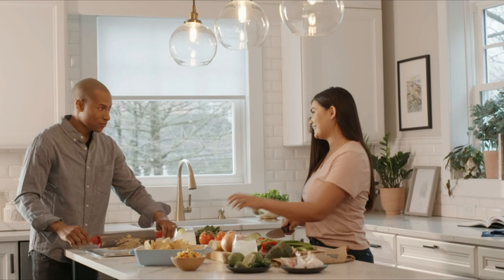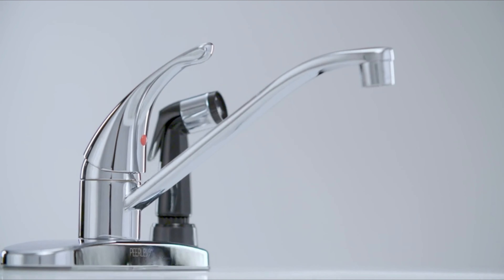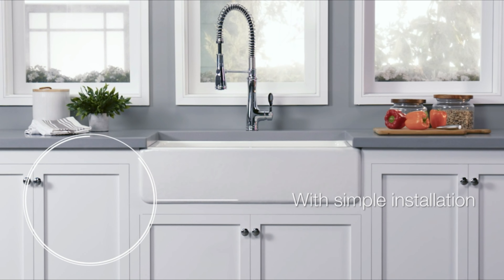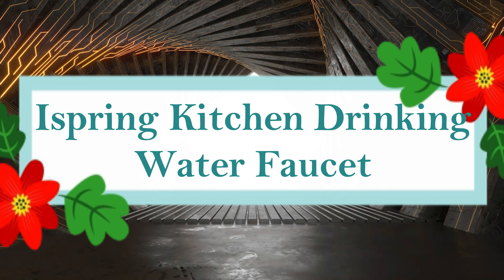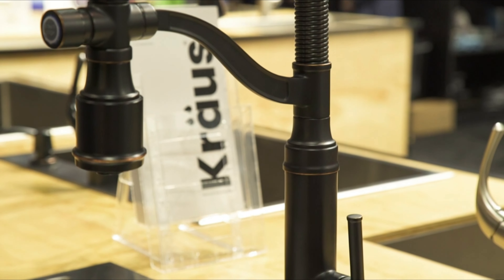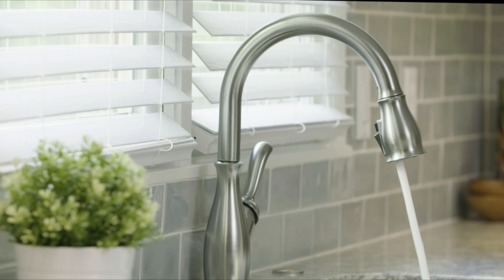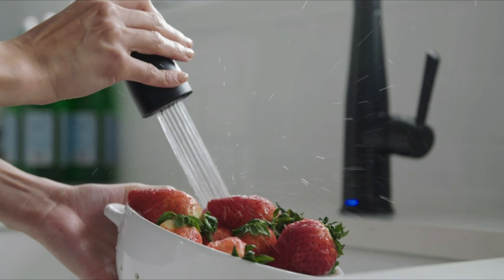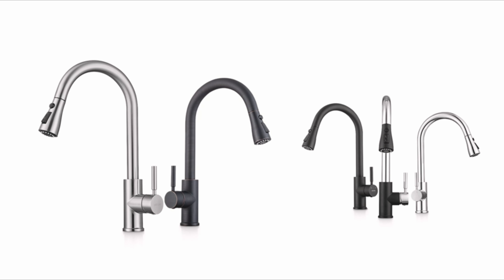Best Kitchen Faucets You Can Buy | Top Kitchen Faucets for the Stylish Home Chef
Are you searching for the Best Kitchen Faucet? Here is the list of the Best Kitchen Faucet. To narrow down your search effort, we have researched and analyzed the market for the Best Kitchen Faucet. We spend hours making this list depending on different facts.

Here is the list of The Best Kitchen Faucet On Amazon:

10. Single-Handle Kitchen Sink Faucet

09. Single Handle Centerset Bathroom Faucet

08. Bellera Semi-Professional Kitchen Faucet

07. Bronze One-Handle Kitchen Sink Faucet

06. Ispring Kitchen Drinking Water Faucet

05. Kraus Bolden Commercial Kitchen Faucet

04. Kraus Single Handle Kitchen Faucet

03. Leland Brushed Nickel Kitchen Faucet

02. Delta Essa Touch Kitchen Faucet

01. WEWE Single Handle Kitchen Faucet

They all come with excellent features in a great price range. All the products on our list were chosen based on their customer negative and positive reviews, ratings, manufacturer reputation, features and specifications, usability, durability, and all other essential factors to consider.

I hope This video will add value for the money and save your time in making the buying decision. So, keep watching till the end and select the suitable one for you.

Portions of footage found in this video are not original content produced by Best Review Zone. Portions of stock footage of products were gathered from multiple sources including, manufacturers, including fellow creators, and various other sources. "All claims, guarantees, and product specifications are provided by the manufacturer or vendor. Best Review Zone cannot be held responsible for these claims, guarantees, or specifications" If something belongs to you, and you want it to be removed, please do not hesitate to contact us.

best kitchen faucet
best kitchen faucets 2023
best kitchen sink faucets
top kitchen faucets
best touch kitchen faucet
best sink faucet
top rated kitchen faucets
price pfister kitchen faucet
amazon kitchen faucets
pfister kitchen faucet
wall mount kitchen faucet
touchless kitchen faucet
top kitchen faucet brands
wirecutter kitchen faucet
best pull out kitchen faucets
best moen kitchen faucet